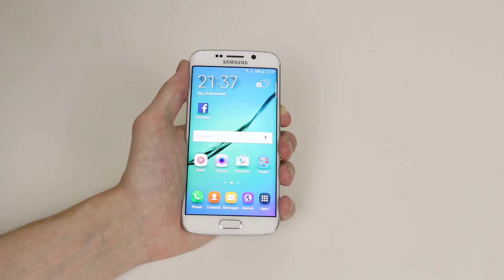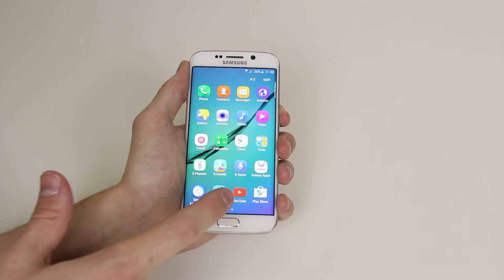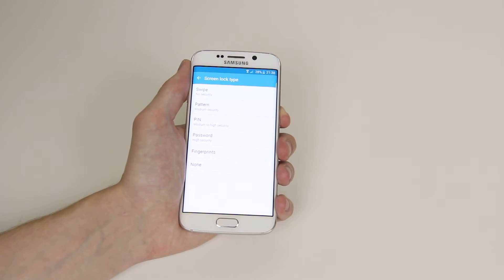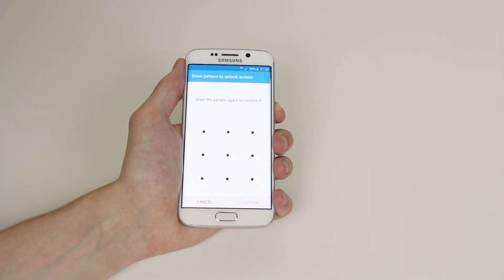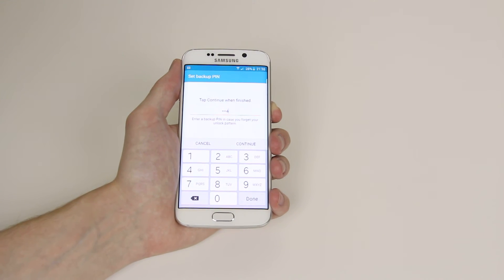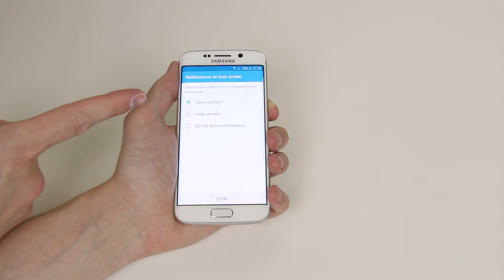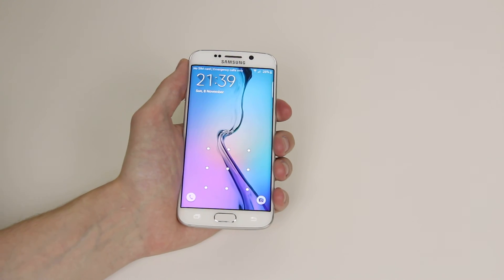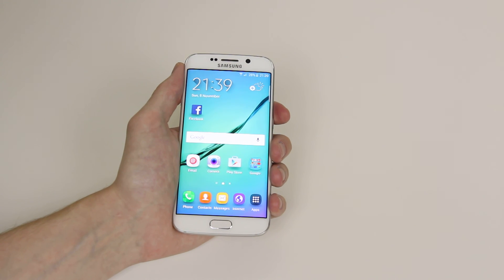How To Set Up Pattern Lock - Samsung Galaxy S6/S6 Edge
A video how to, tutorial, guide on setting a pattern lock on the Samsung Galaxy S6/S6 Edge.